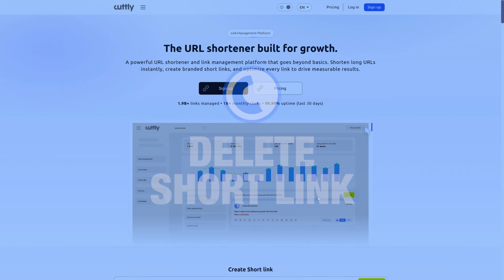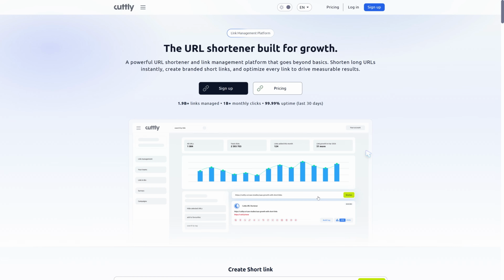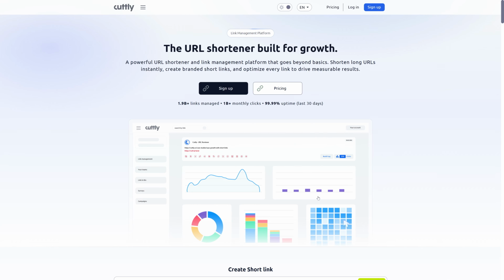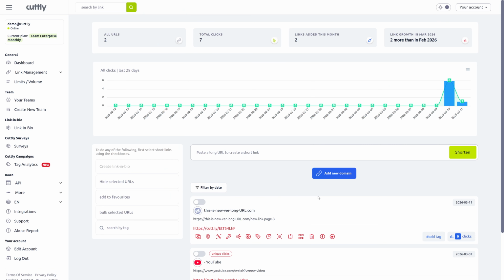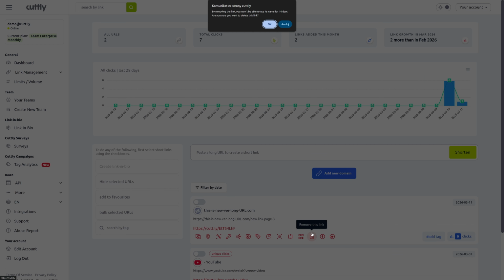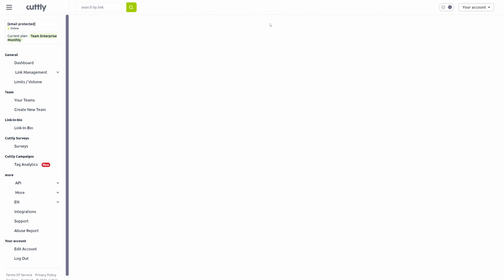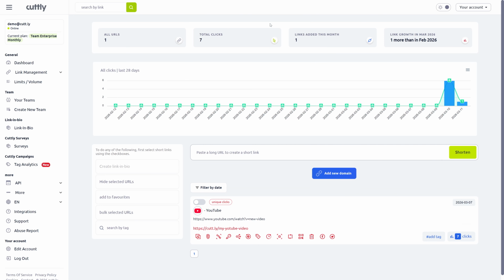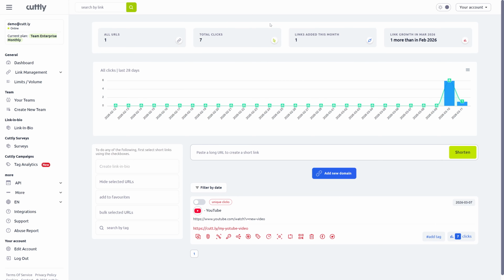How to Remove a Short Link (Cuttly Tutorial)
Learn how to delete a short link in Cuttly.

In this quick tutorial you will see how to remove a short link from your dashboard and what happens after deleting it.